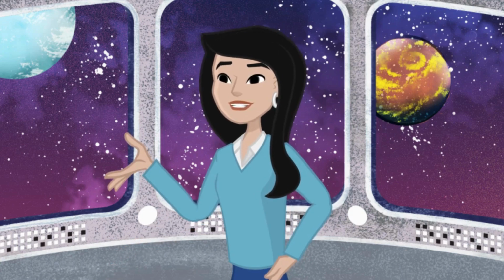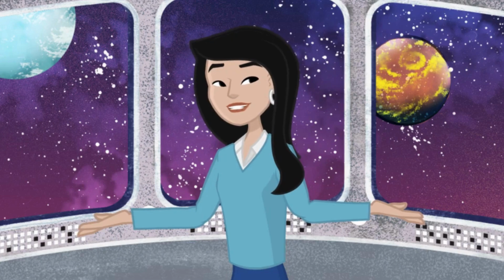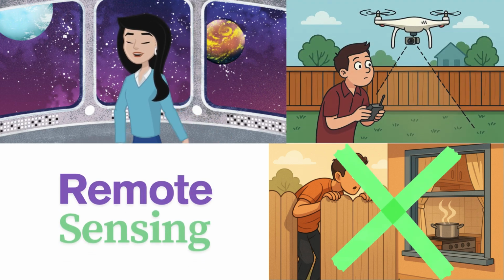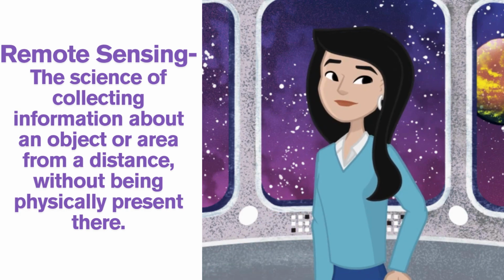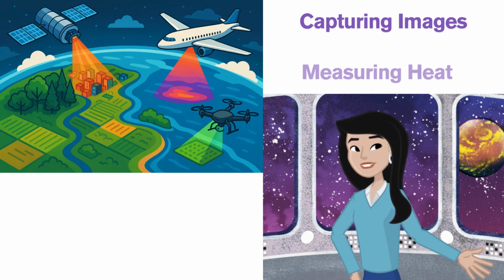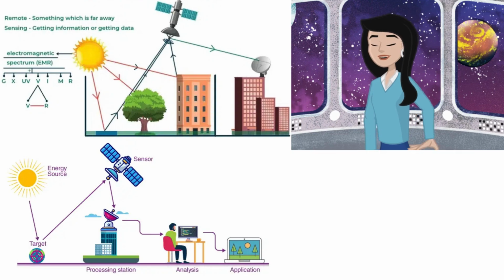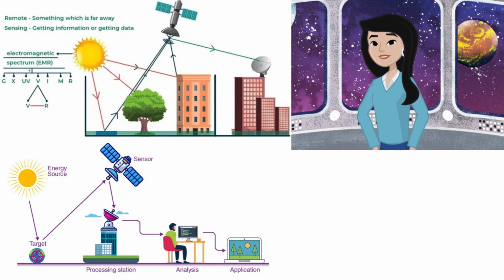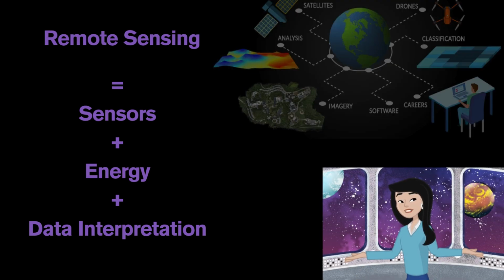😄 Creepy neighbor behavior or brilliant geospatial science? Let's talk Remote Sensing!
Ever tried peeking to find out what your neighbor is cooking? Kinda creepy, right? 😅 But that’s exactly what Remote Sensing is — minus the creepiness!

In this video, we simplify the term Remote Sensing using fun analogies and real-world examples. From satellites to drones, from energy detection to data interpretation — we explain it all in one clear, relatable way.

📡 Remote Sensing = Sensors + Energy + Data Interpretation

Whether you're using Google Earth or studying vegetation health from space, you're already part of the Remote Sensing world.

📍Welcome to The Right Terminology — where Geospatial Science gets simple, fun, and crystal clear! 💡

Because every geospatial term matters in understanding the bigger picture.